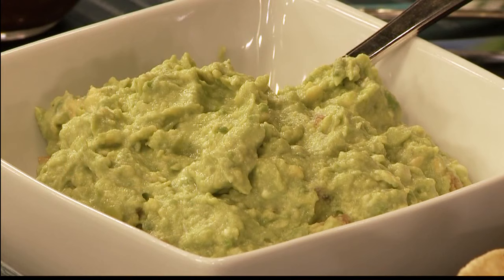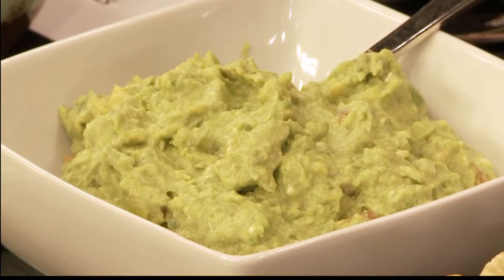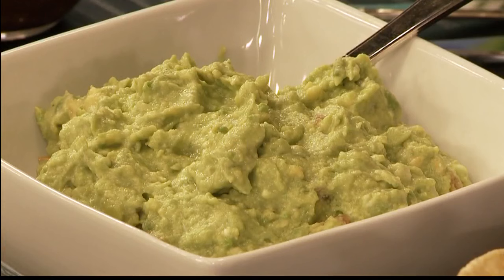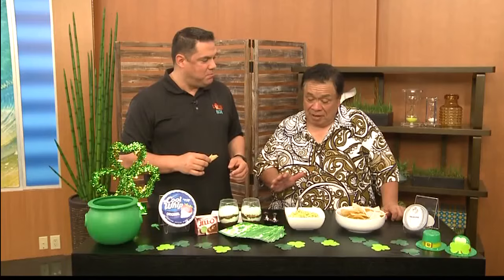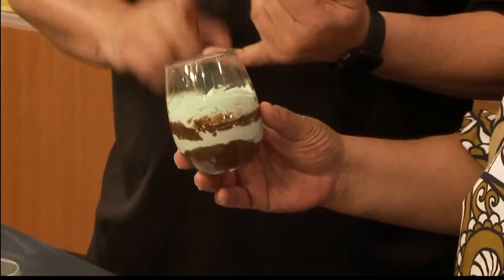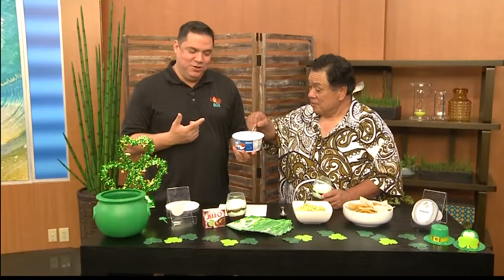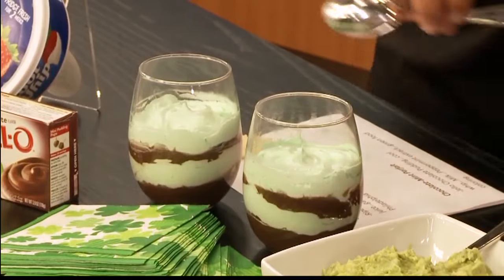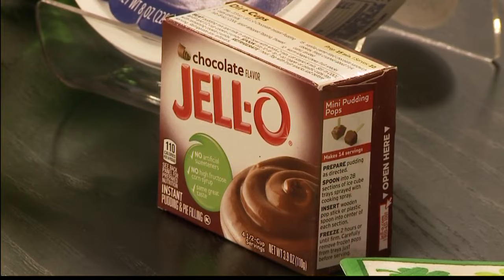Seasonal Solutions: St. Patty's Day with Kraft Heinz